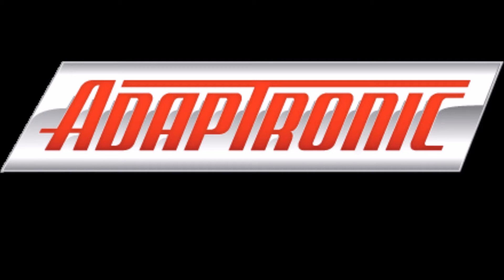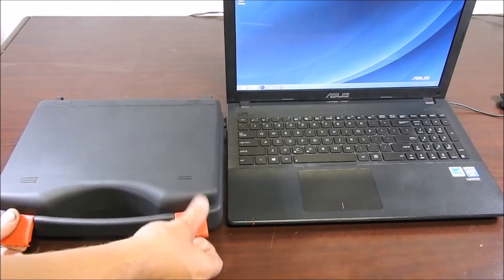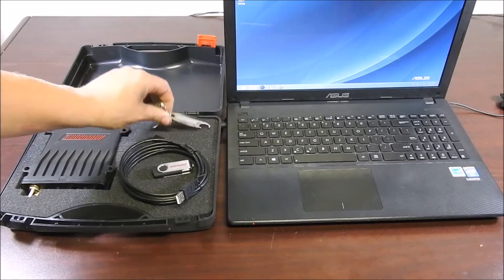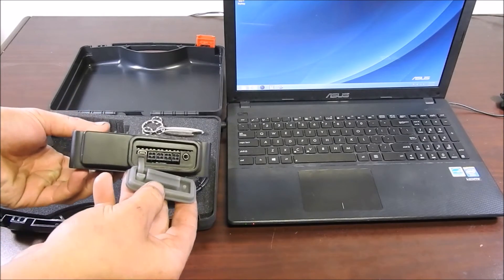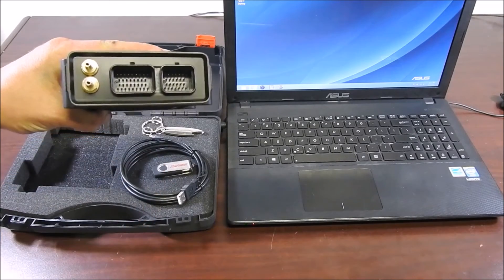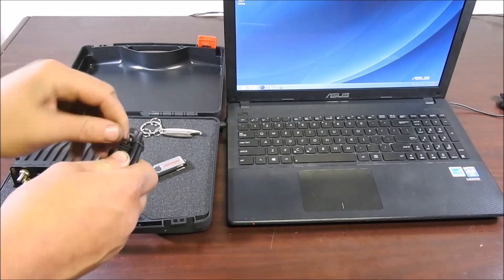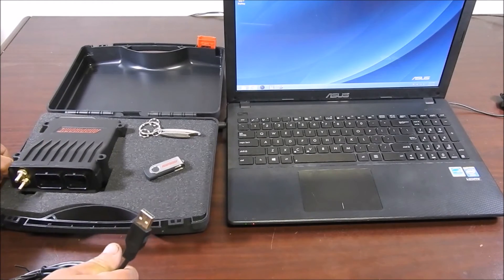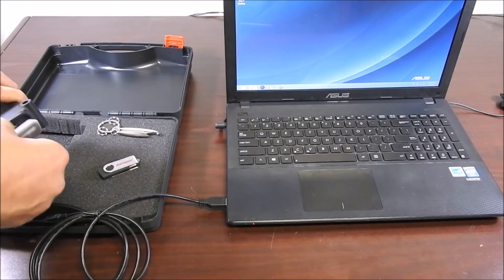New Adaptronic M2000 Modular Reveal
Here is a quick Reveal video of the Adaptronic M2000 Modular wire in ECU